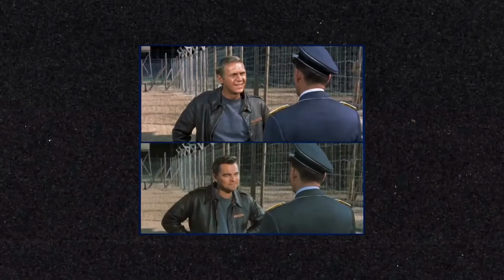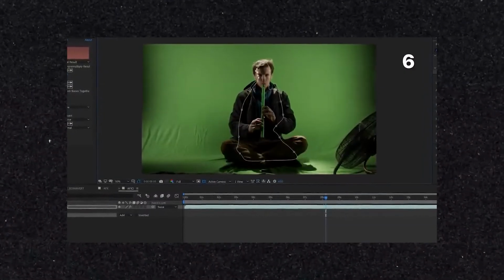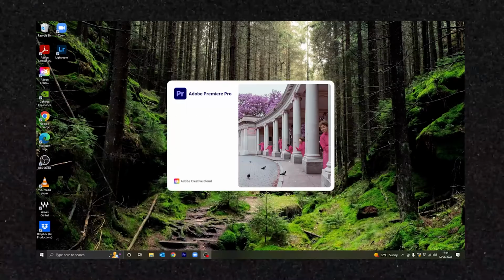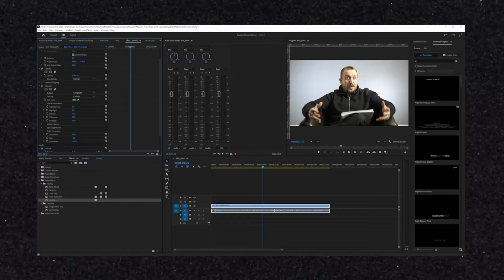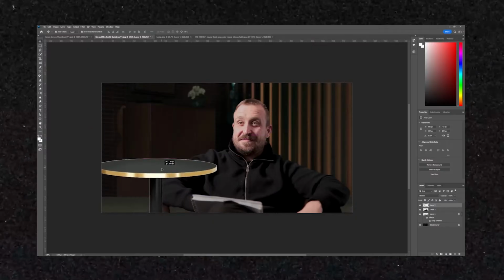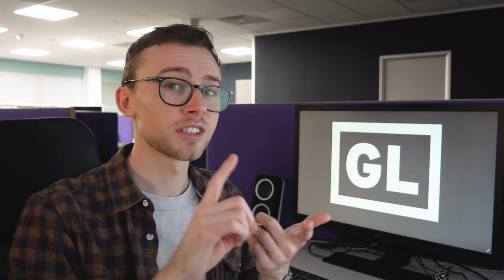How To Insert Yourself Into A Film | GLProUK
Ever wanted to share the big screen with Hollywood stars? 🍿

Or have you ever wondered how to pull off a flawless green screen? 🤩

Well, here is a video Mason made with some helpful tips and tricks to do just that!

Back in February, we had this spit ball idea of putting Jay into the counselling scenes of Mr and Mrs Smith with Brad Pitt and Angelina Jolie. 🕵️‍♂️🕵️‍♀️

The point of that video was to retrofit the pre-existing scenes to make it look like Jay is in the room and interacting with them on a different subject matter.

It took a bit of time to perfect but we learnt a lot on this project and wanted to share our process. 💡

If you haven't already seen the final result, there is a link in the comments below waiting for you!

But let us know what you think and is there anything we missed out? Have you tackled a similar project and how did you approach it? ⏯

At GLProUK we love creating, refining, and promoting digital content for ourselves and our clients. Our team is defined by huge amounts of experience in podcasting, video, photography, animation, and everything in between, and share a passion for innovation.